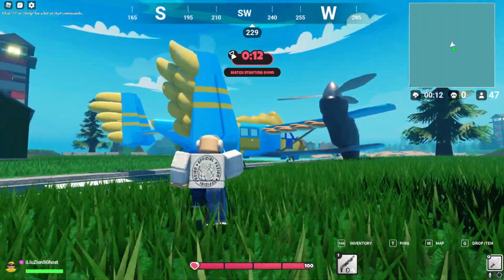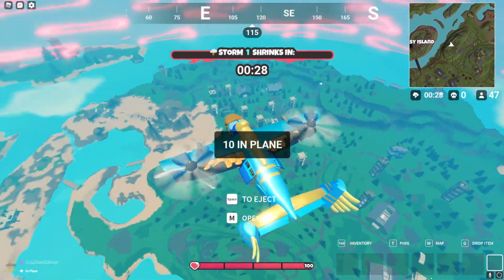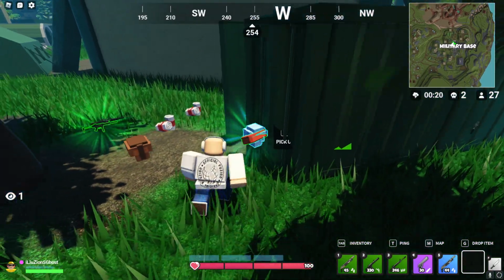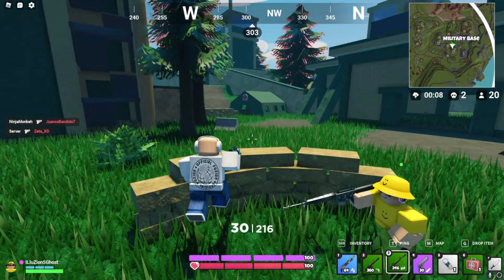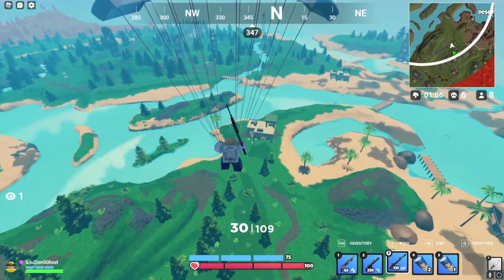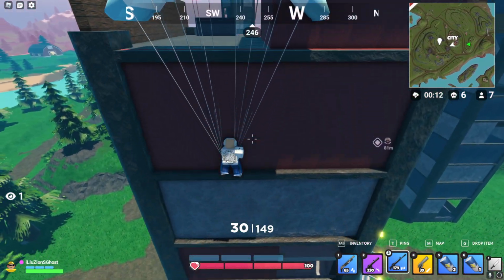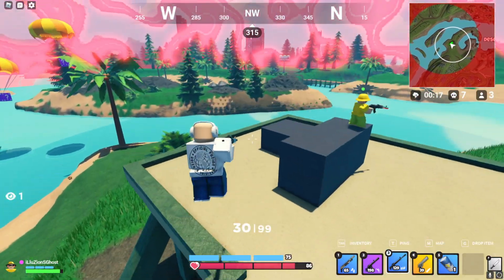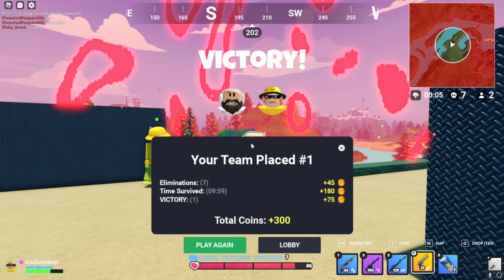How to WIN EVERYTIME!! | Rift Royale ROBLOX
Today we go over how to win everyime in roblox rift royale!!